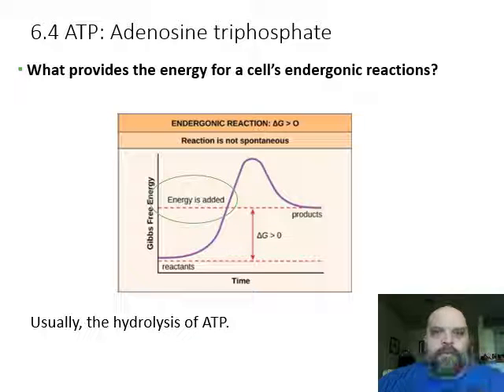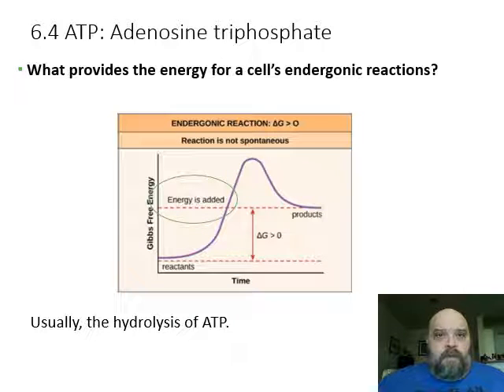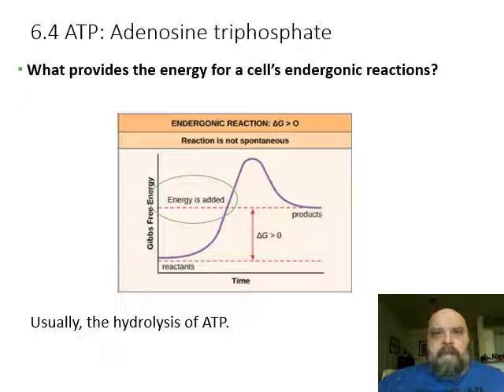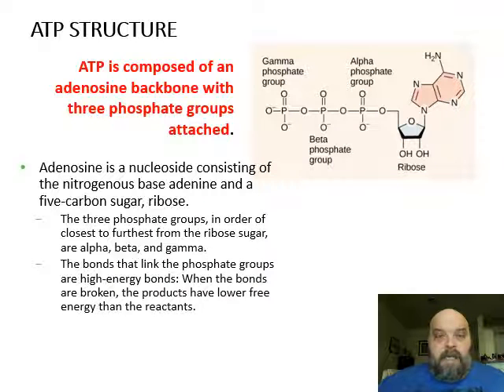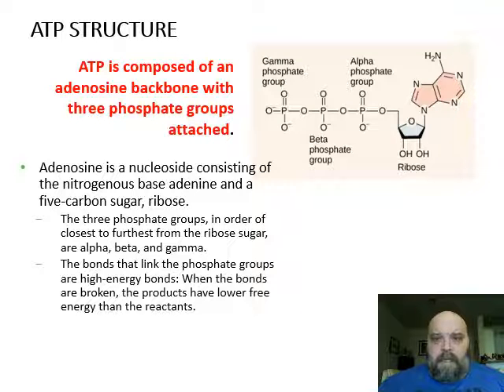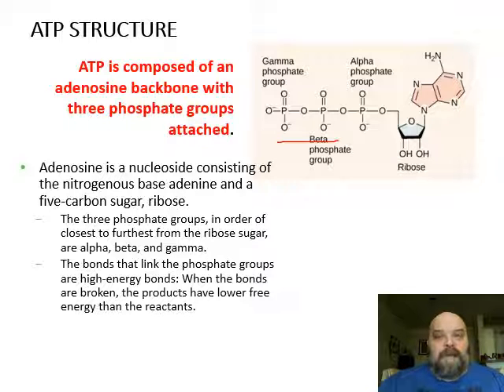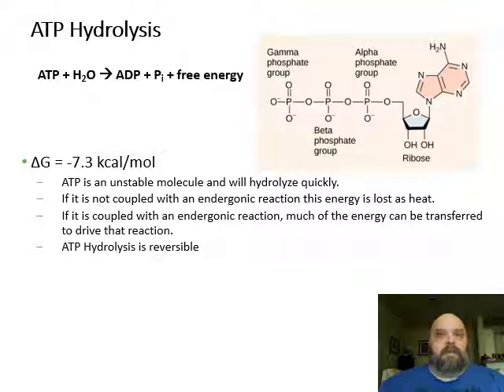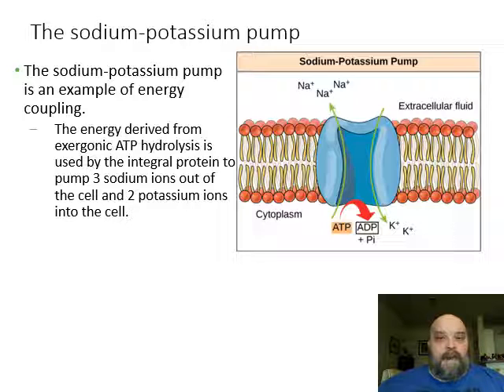Cell Molec Lecture 6 4